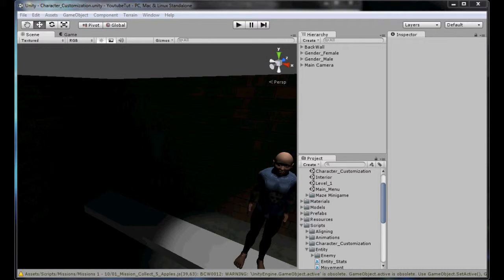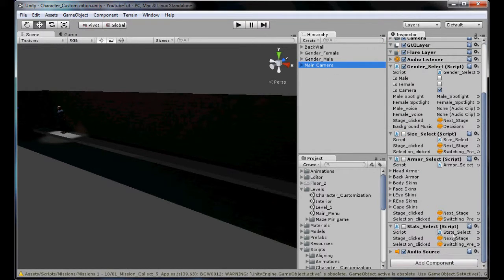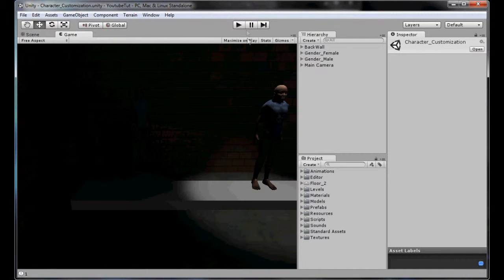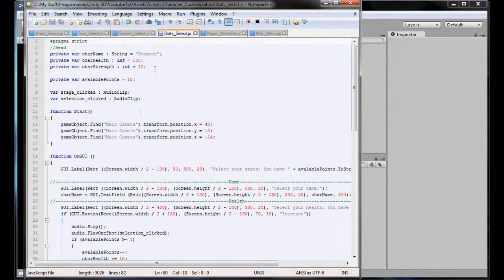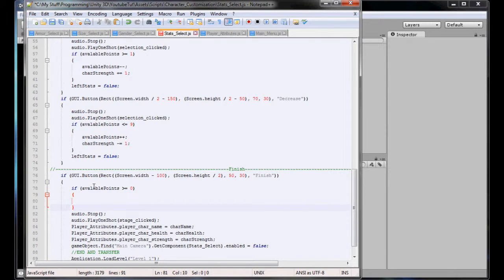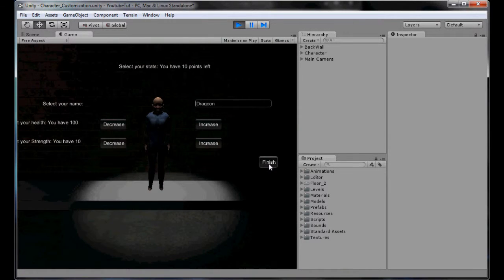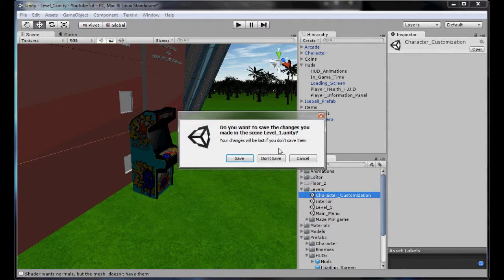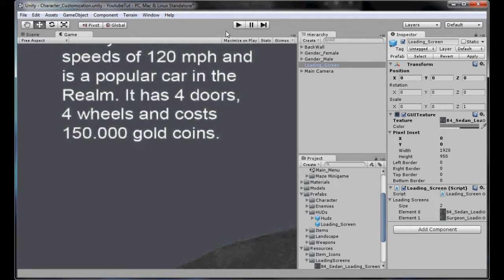Unity 3D Tutorial Part 82: Loading Main Level!!!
Hello and welcome to my eighty-second tutorial on Unity 3D, in this tutorial I will be showing you how to add basic rules to the game and change levels.